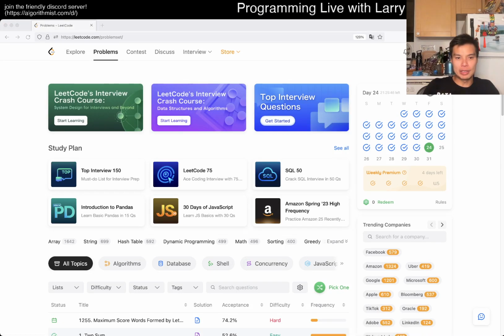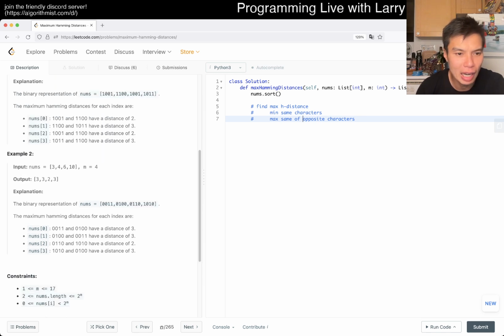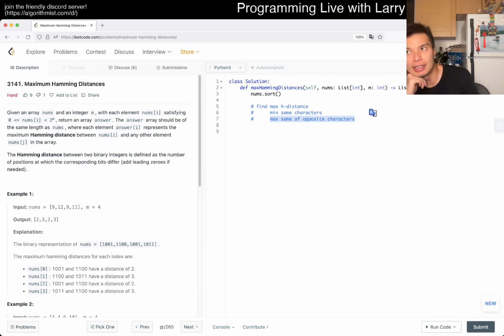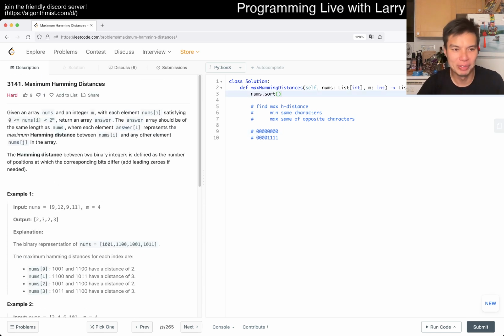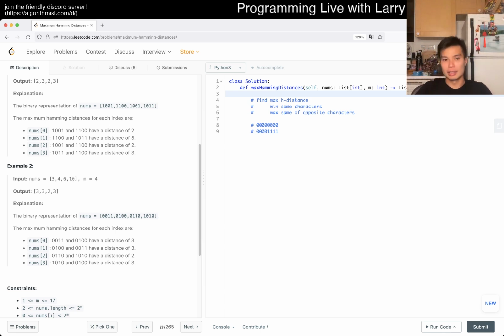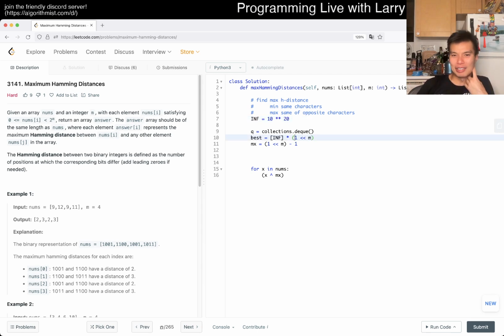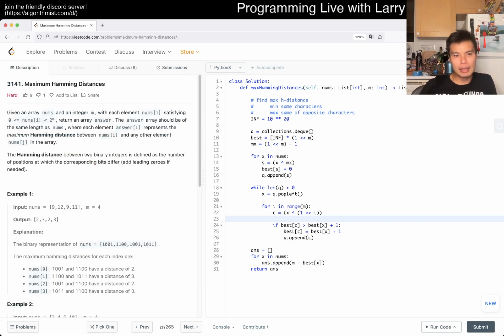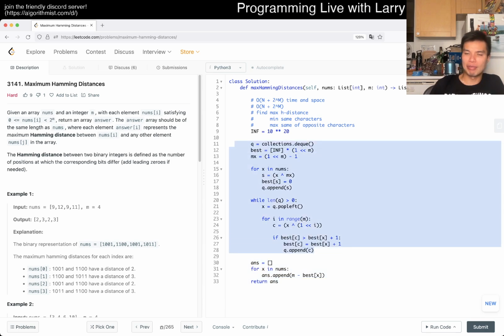3141. Maximum Hamming Distances (Leetcode Hard)